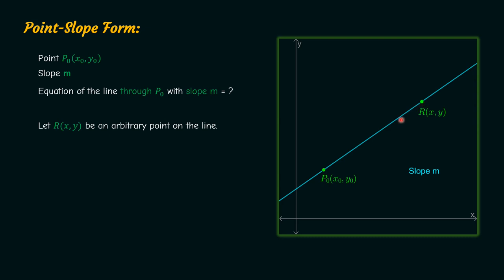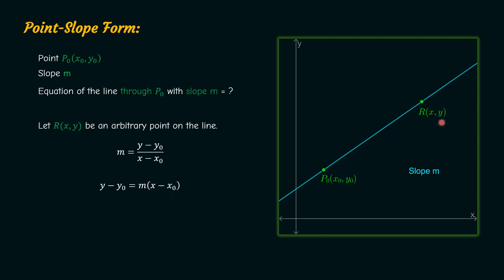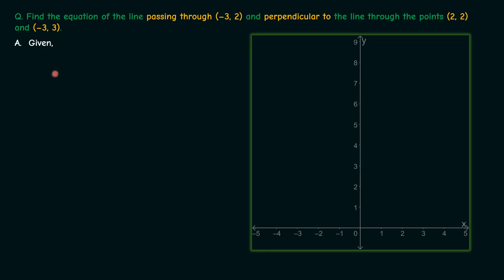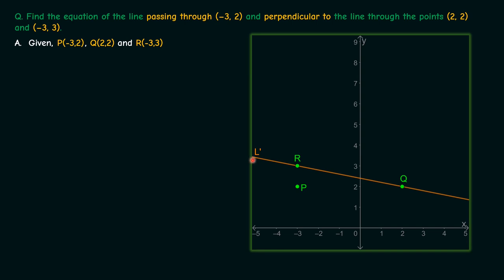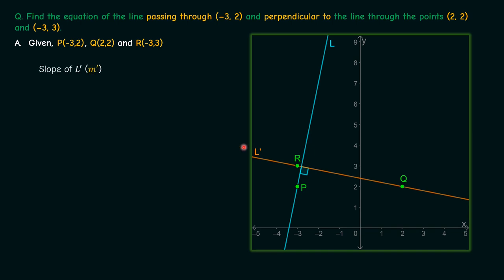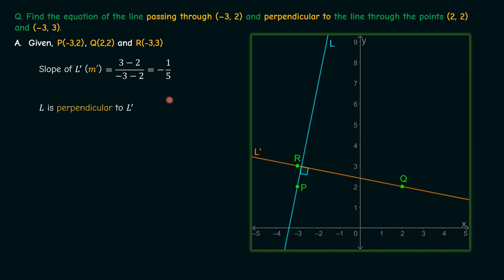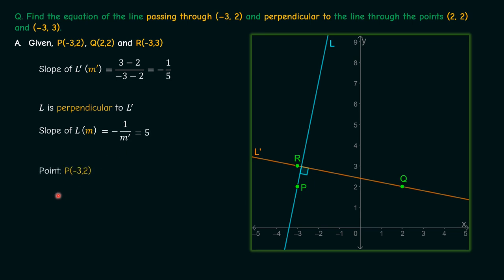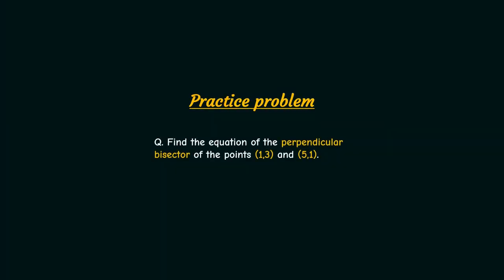Point-Slope Form | Straight Lines | NCERT Maths | CBSE Class 11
When you are given a point and a slope, this video explains how you can use them to get the equation of the line. Point-slope form is one of the basic forms of the equation of a line.

This video explains the concept thoroughly by using a solved example. There is also a try it your self problem, try solving it and post the answer in the comment section!

Contents of the video:
0:00 Intro
0:14 Point-Slope Form
1:27 Example Problem
3:20 Practice Problem
3:32 Thanks For Watching